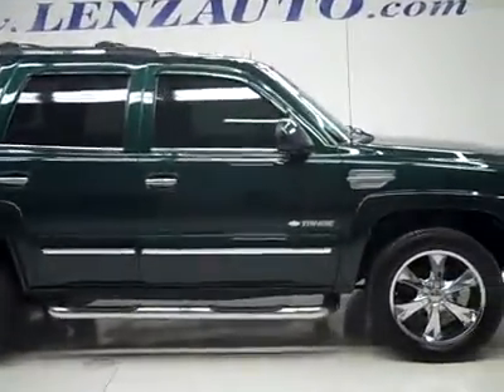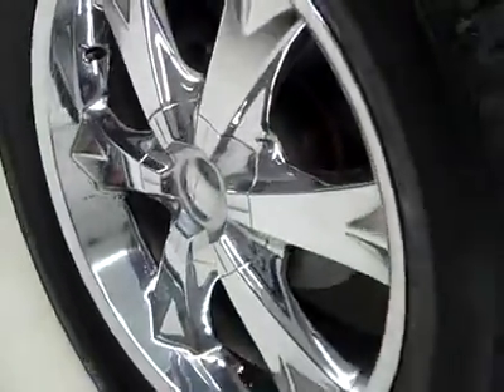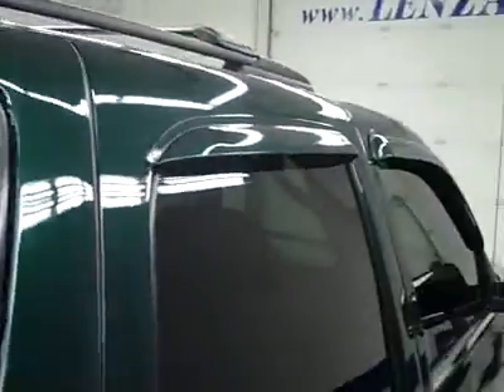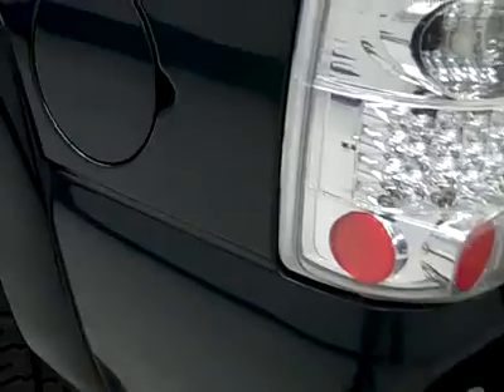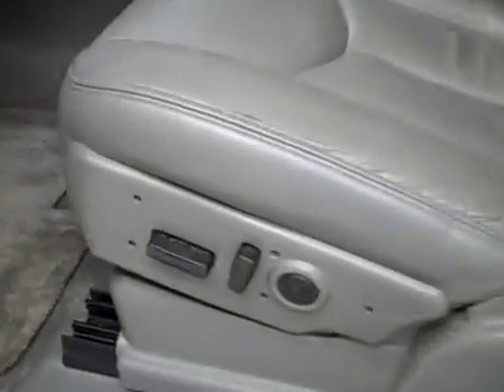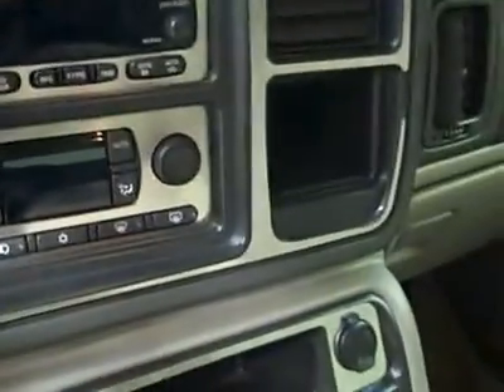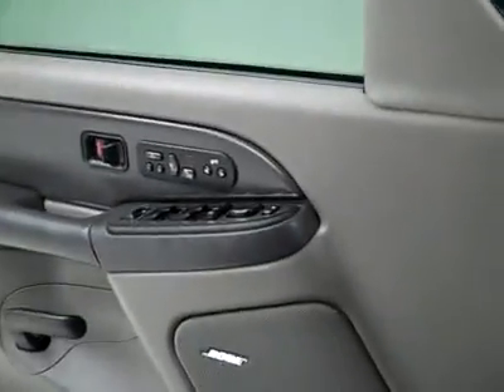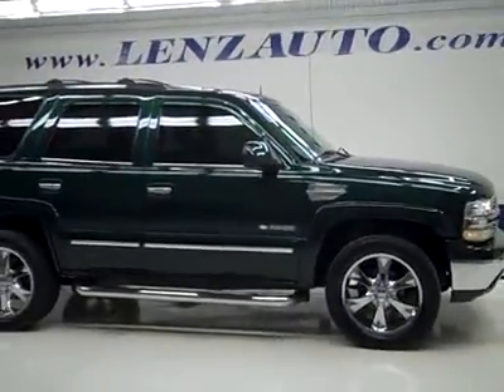2003 Chevrolet Tahoe LT-QUADS-THIRD-20 INCH RIMS-4WD - P2822H P2822H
2003 CHEVROLET TAHOE Fond Du Lac, WI
Stock

536 S. Seymour St.

WATCH A FULL VIDEO OF THIE TAHOE P2822H! CLEAN CARFAX! 5.3 LITER V8 ENGINE, E85 FLEX FUEL VEHICLE E-85 ETHANOL FFV, FOUR DOOR, LT PACKAGE, AUTOMATIC TRANSMISSION, PUSH BUTTON 4X4 FOUR WHEEL DRIVE, DUAL POWER HEATED SEATS, GRAY LEATHER SEATS CAPTAINS CHAIRS, MEMORY DRIVERS SEAT, 2ND ROW QUAD SEATING QUADS, 3RD ROW SEATS BENCH SEATING, 7 PASSENGER SEVEN, MAGNAFLOW EXHAUST, ONSTAR, TOWING PACKAGE(RECEIVER HITCH, TRANSMISSION COOLER, & WIRING), 3.73 GEARS WITH AUTOMATIC LOCKING DIFFERENTIAL LIMITED SLIP DIFFERENTIAL, POWER FOLD IN POWER MIRRORS WITH BUILT IN DIRECTIONAL SIGNALS, FORTIS STAINLESS STEEL STEPBARS, GOODYEAR EAGLE GTII P285/50 R20 TIRES, 20 HALO CHROMED ALLOY RIMS, KEYLESS ENTRY, 6 DISC IN-DASH CD CHANGER CD PLAYER, BOSE SOUND SYSTEM, REAR AIR AND AUDIO CONTROLS, MANUAL RAISE REAR GATE AND GLASS, POWER PEDALS, MULTI-FUNCTION STEERING WHEEL, DRIVER INFORMATION CENTER, HOMELINK SYSTEM WITH THREE PROGRAMMABLE LIGHTING,SECURITY,GARAGE BUTTONS, L.A.T.C.H. CHILD SAFETY SYSTEM, DUAL CLIMATE CONTROL, REAR WINDOW DEFROSTER, COMPASS/TEMPERATURE REARVIEW MIRROR, FOG LIGHTS, TINTED WINDOWS, FACTORY FLOORMATS, VENT SHADES, ROOF RACK, SILVER FINISH DASH AND DOOR TRIM, BILLET GRILL, AIR, CRUISE CONTROL, TILT, POWER LOCKS, POWER WINDOWS, CLEAN CARFAX! VERY VERY CLEAN INSIDE AND OUT! RUNS AND DRIVES EXCELLENT! THIS IS ONE OF THE SHARPEST 2003 CHEVROLET TAHOE SUVS WE HAVE EVER HAD ON OUR LOT! DON'T MISS OUT ON THIS SUPER CLEAN 4WD SUV! 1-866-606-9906. VIEW OUR COMPLETE INVENTORY OF AROUND 500 VEHICLES . ***If you are looking for financing Lenz Truck Center can help!  We have on the spot financing! Bad Credit or Good we will work with your 17 banks to get you approved and for a great rate! If you live far away or close to us we make it our promise to make sure you are a happy customer before, during, and after the sale! Lenz Truck Center has been in business and family owned for 25 years! With a new generation taking over we plan on making this the place you and your children buy their next vehicle! Lenz Truck Center is the country's fastest growing dealership!  Lenz Truck Center has grown from about a 40 vehicle inventory in 1999 to over 400 today!  Our selection is unmatched in the industry with more high quality used diesel trucks than anyone in the Midwest. All here in Fond du Lac, Wi!  All of our vehicles are Lenz Certified and ready to be delivered!  All prices are plus any applicable state taxes and service fees.  We will do our best to keep all information current and accurate, however the dealership should be contacted for final pricing and availability.